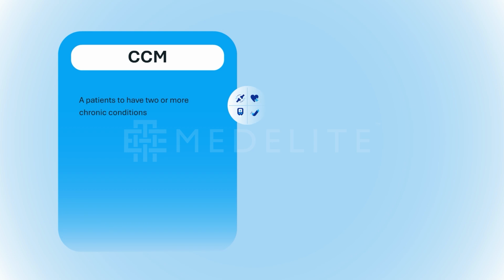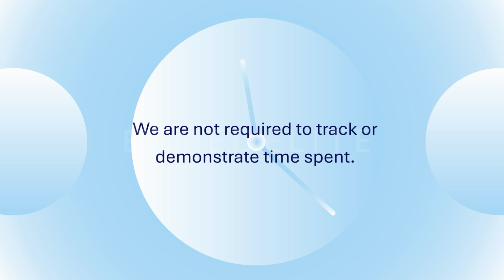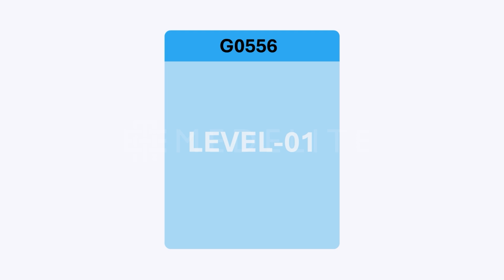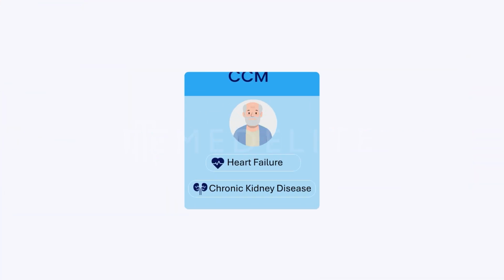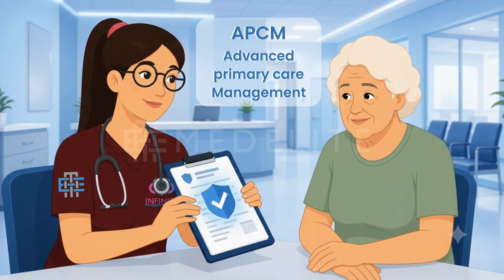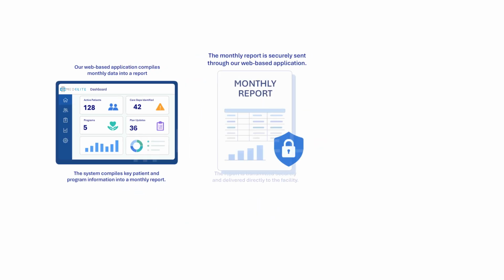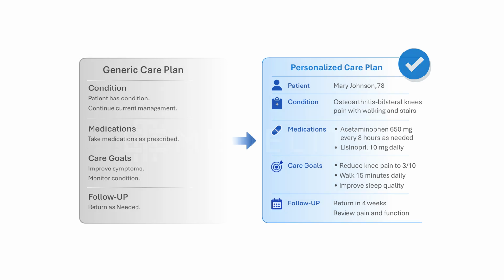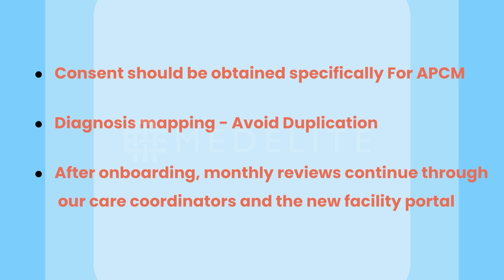Care Management Onboarding Visit: APCM